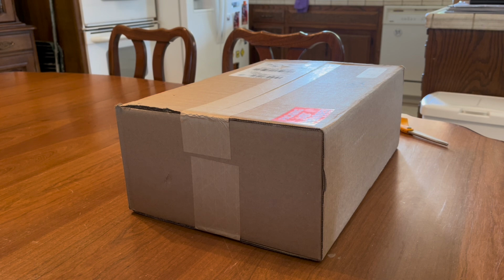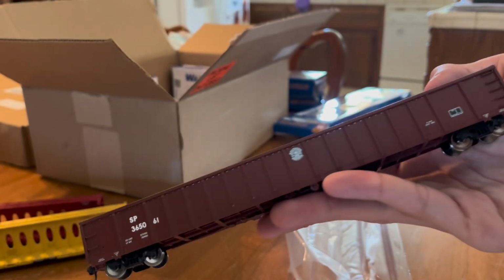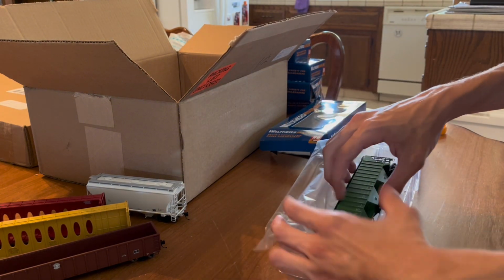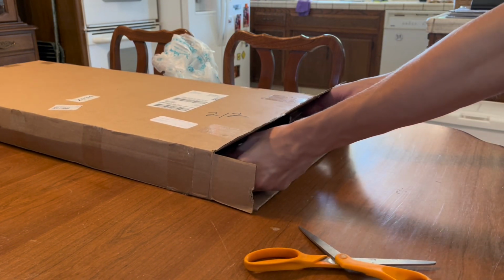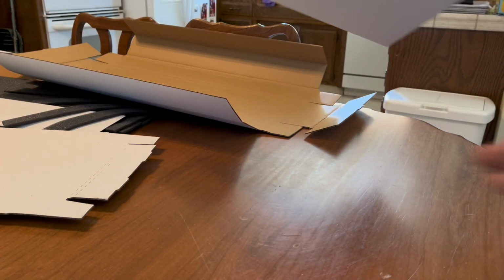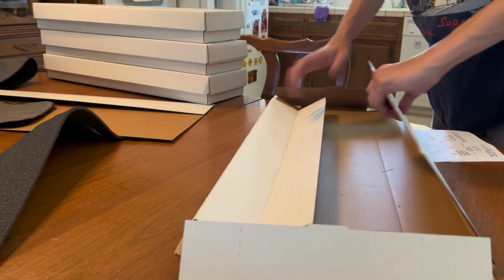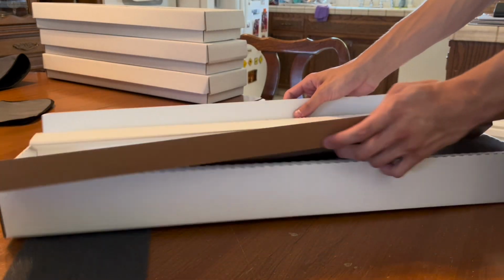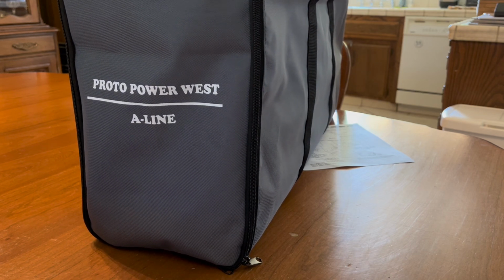How It’s Made: A-Line Hobby Tote System (and also Walthers round 4)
Recently, I picked up four additional storage boxes from the A-Line Hobby Tote System, complete with bag. While I had it, I also acquired 2 additional ćèñțèřbẽämš for the additional lumber loads I got in round 1 of Walthers unboxings, as well as an SLSF 57’ Trinity 3-bay hopper, a Southern Pacific gondola, and the last 39’ Trinity 2-bay cement hopper in the Walthers inventory. In this video, I will show you how to assemble the lid and the box. If you know any model railroaders who are planning to get this, please share this with them, as this is an instructional video on how to assemble the kit.